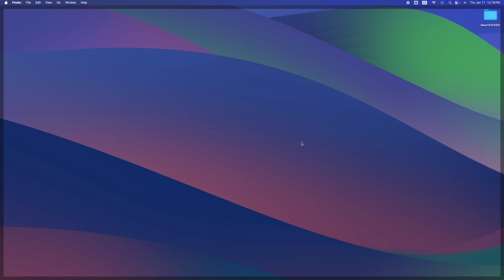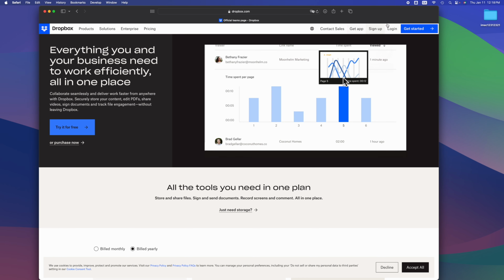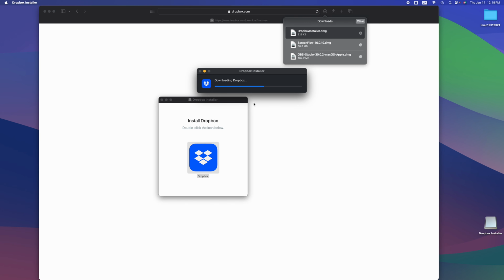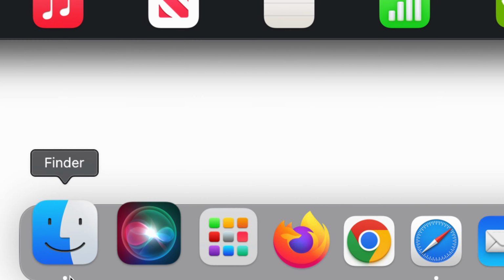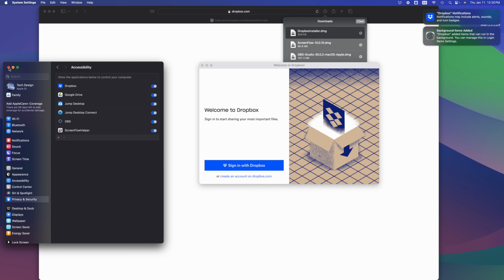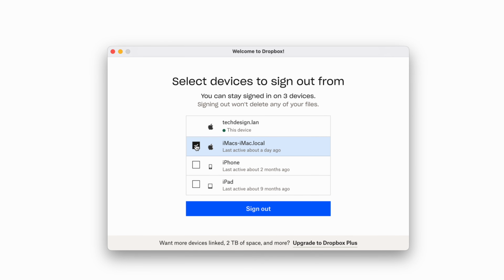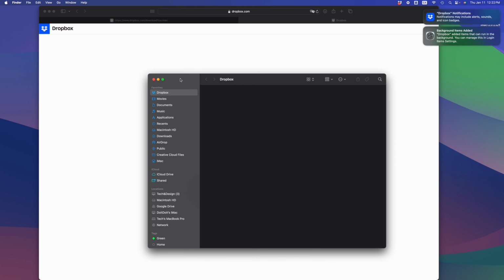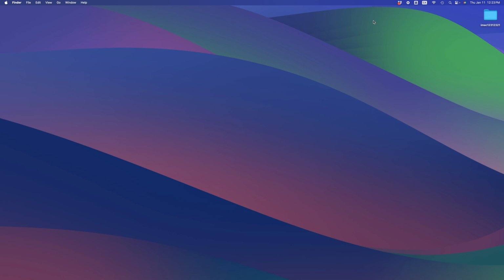How to Install Dropbox on iMac 2024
apple download Dropbox